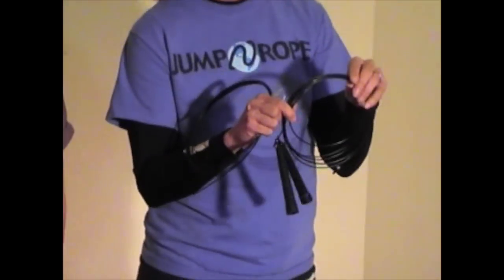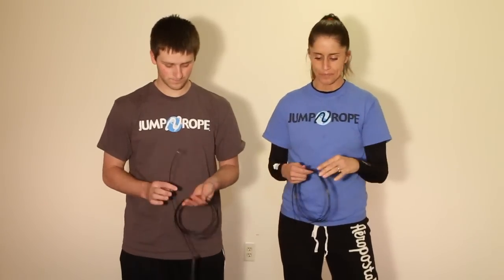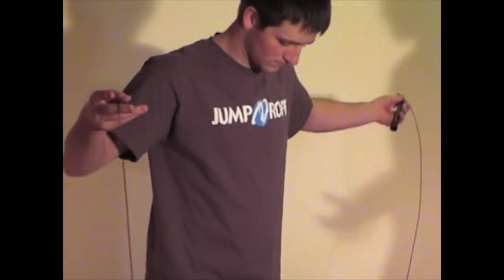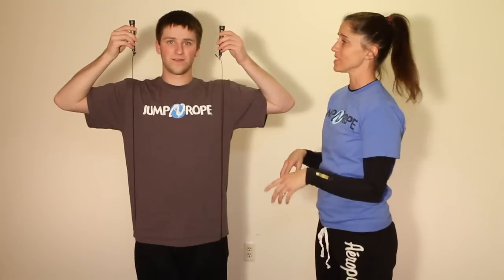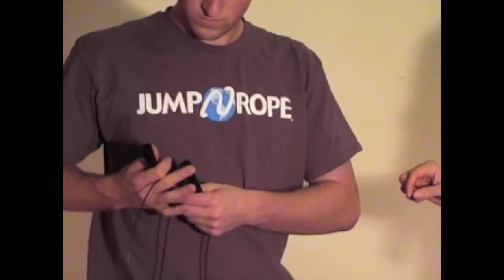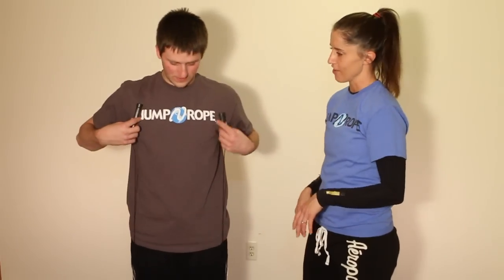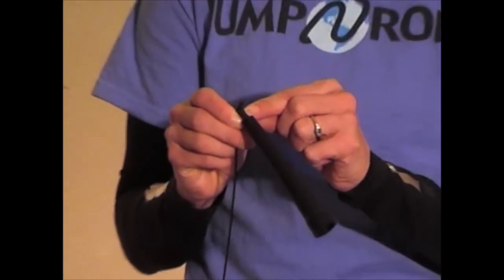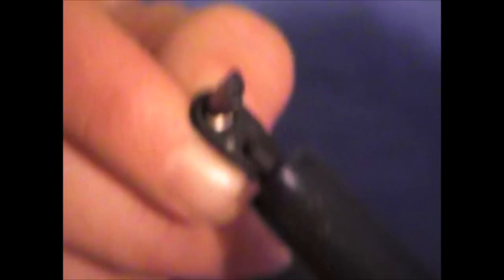R1 Speed Rope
You just recieved your R1 Speed Rope... Now what?
to find the rope that's right for you!